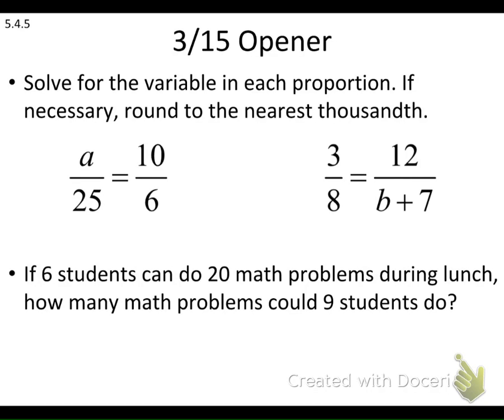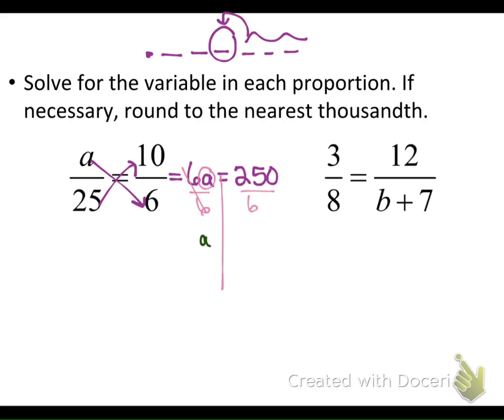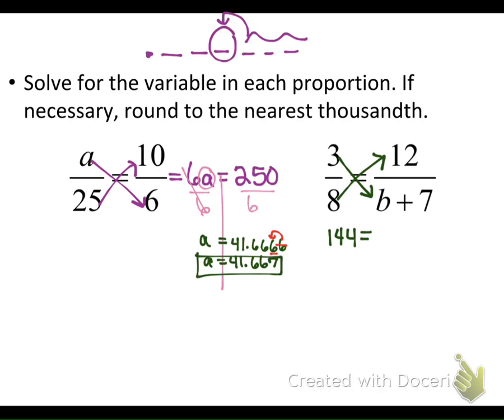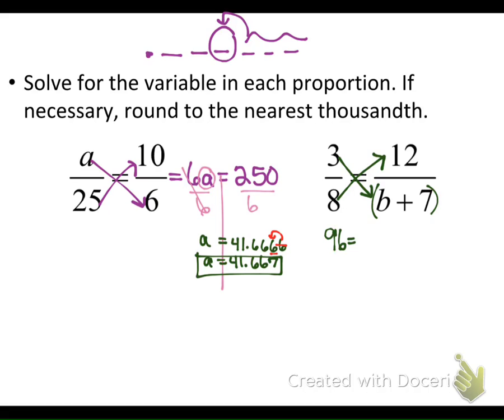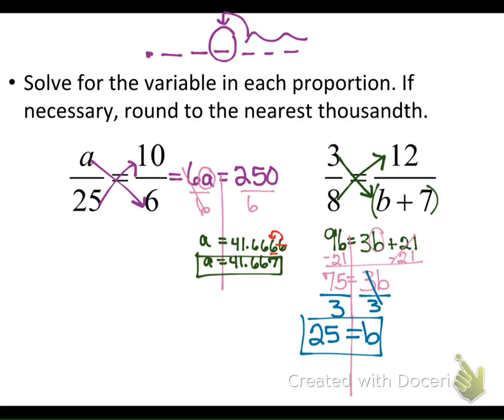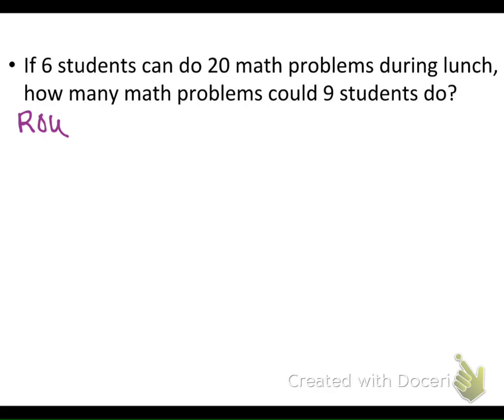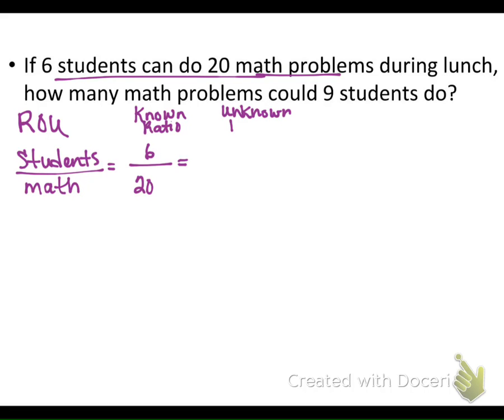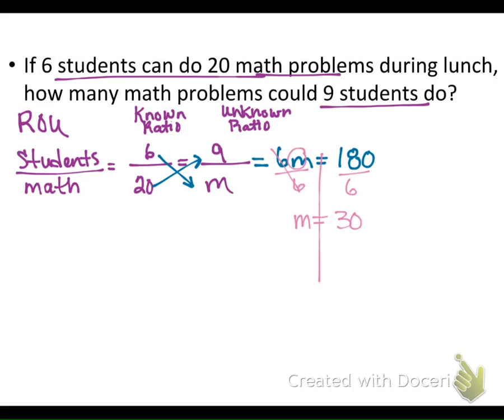3/15 Daily Opener